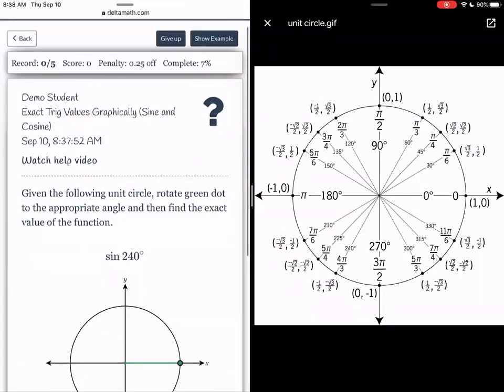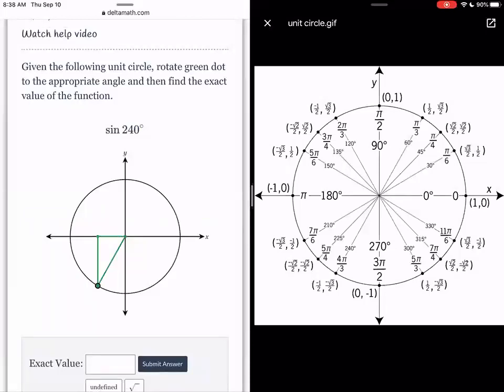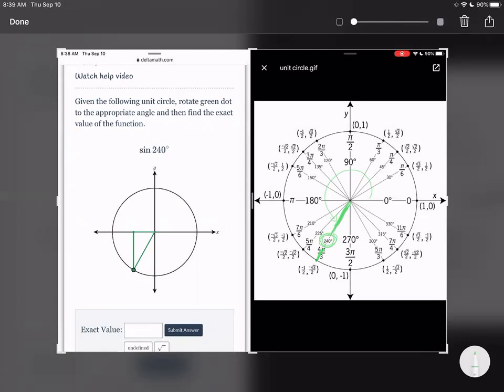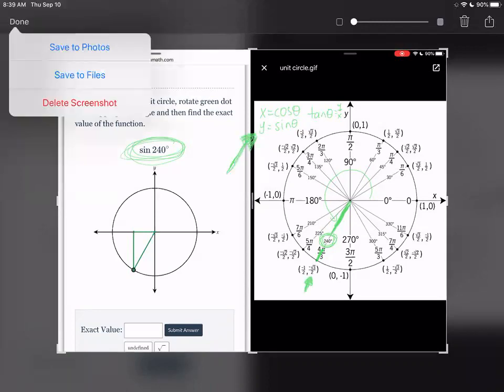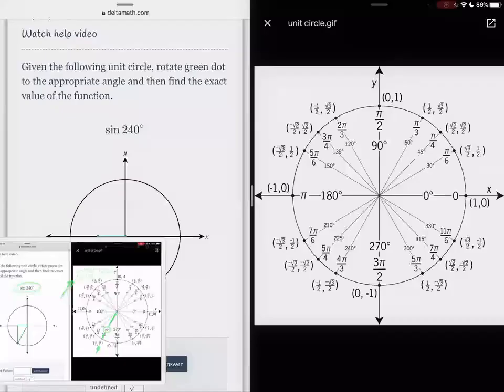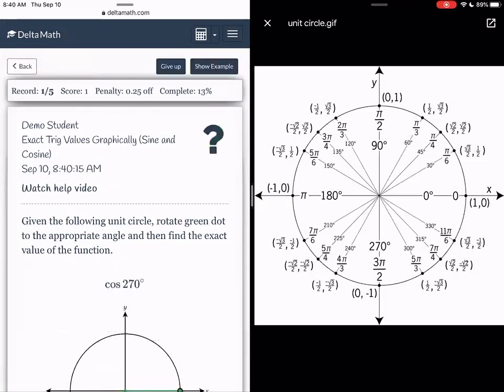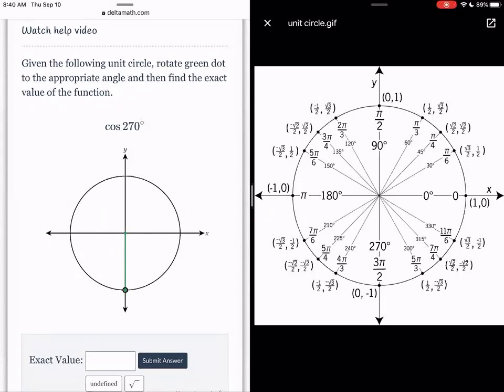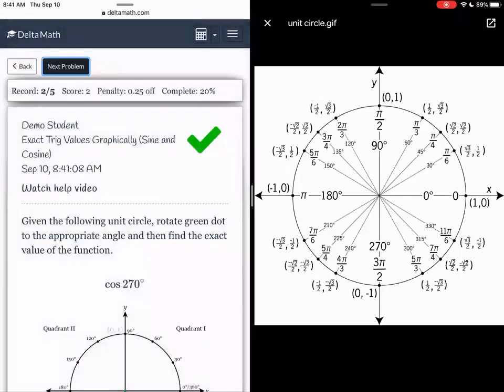Exact Trig Values Graphically